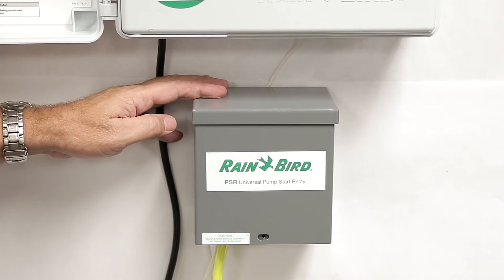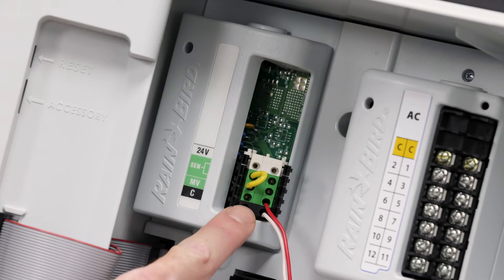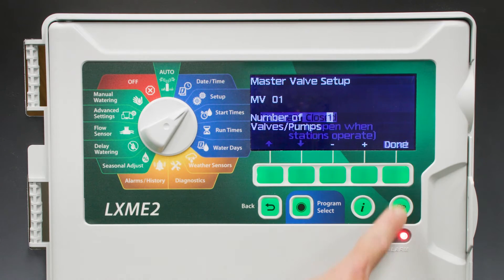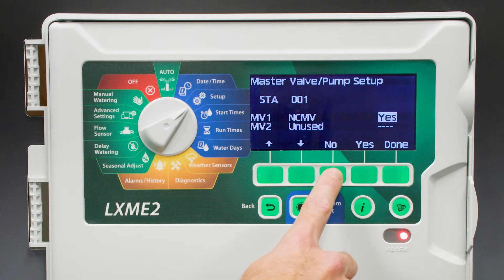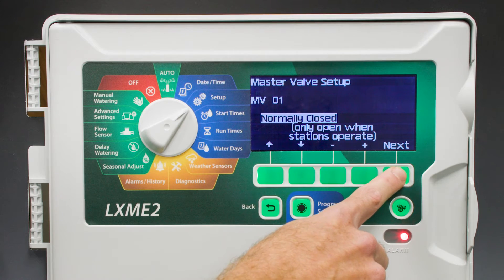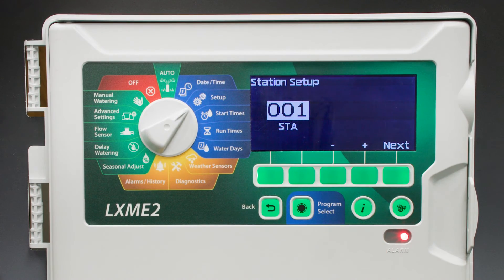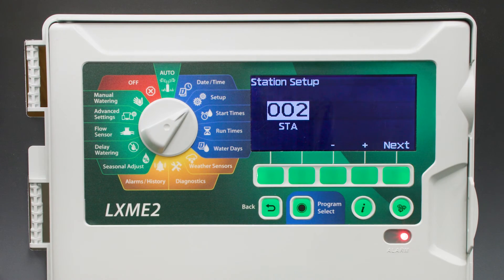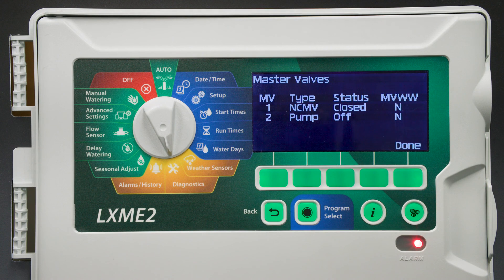LXME2: Pump Start Relay and Second Booster Pump Output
Video explaining how to set up a pump start relay and use the second booster pump output on the LXME2 PRO